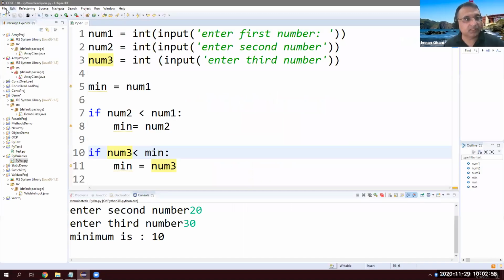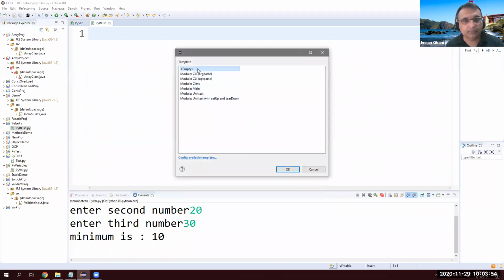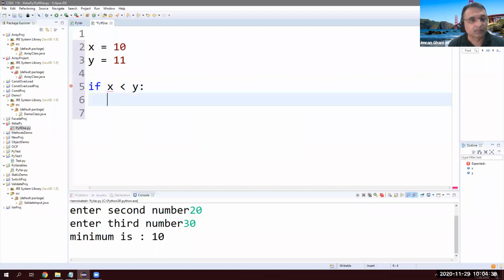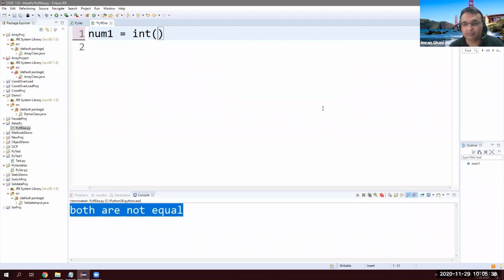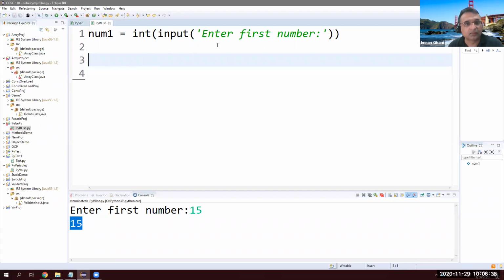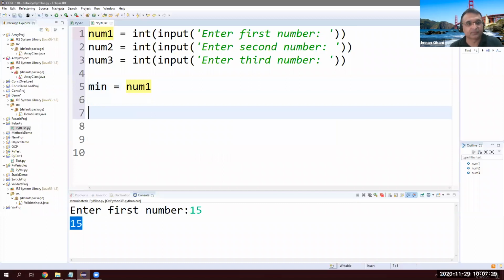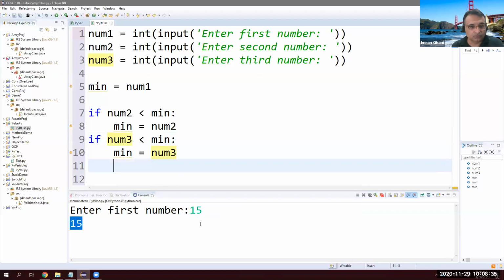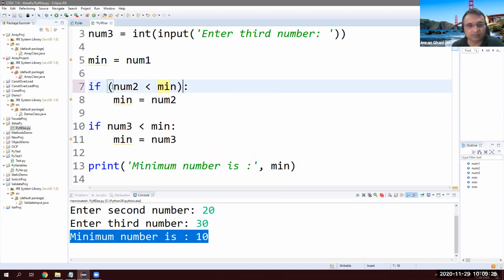Python if Tutorial for Beginners using Eclipse | PyDev